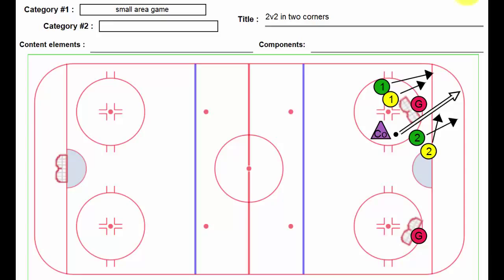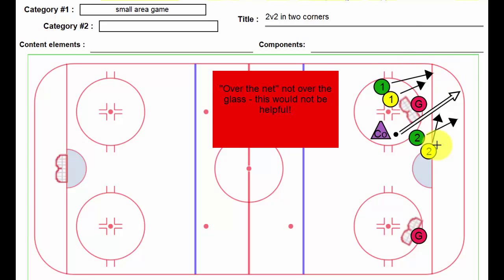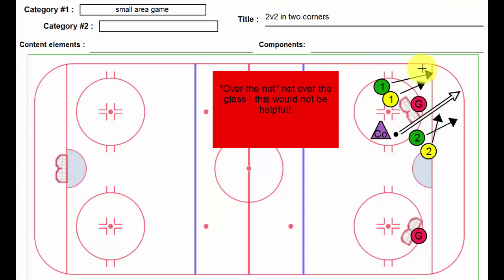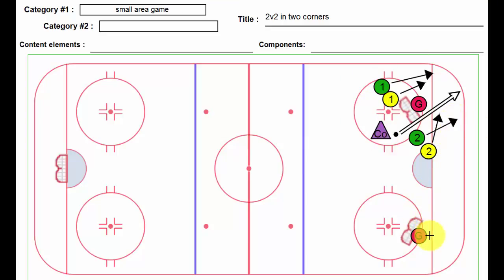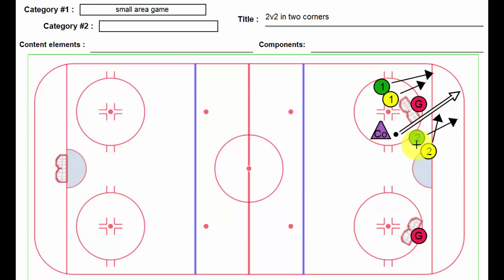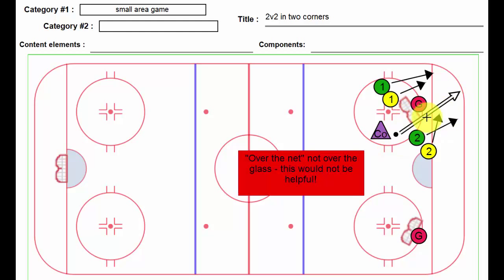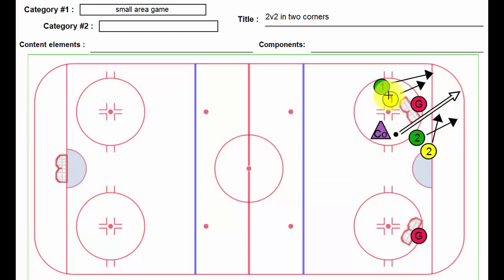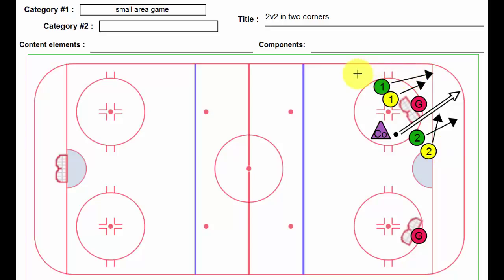2v2 in two corners